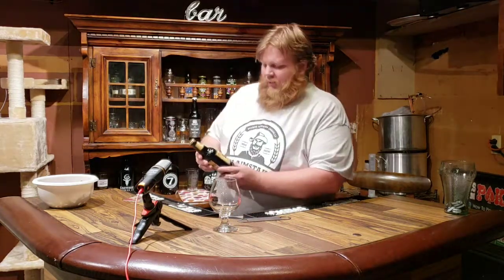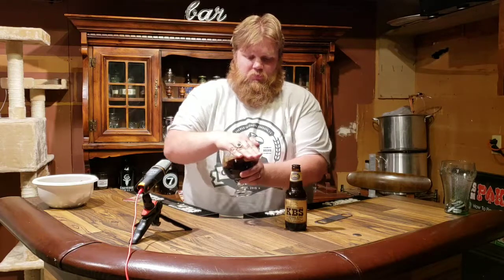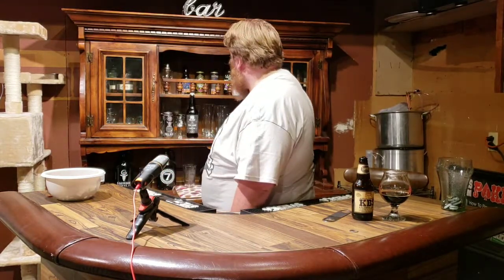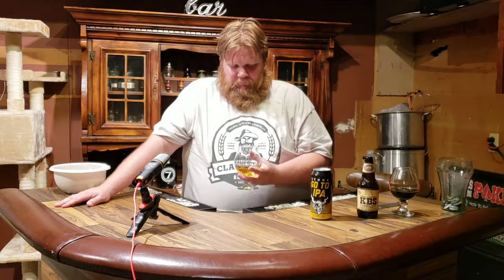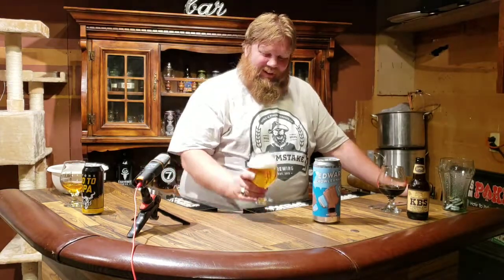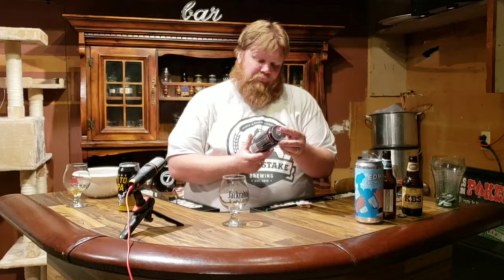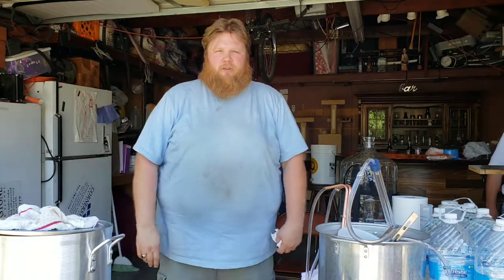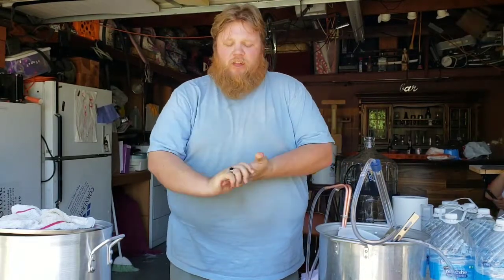Bad Stout, Bad Session , Good malt liquor, Very Good Scotch ale, who's a good boy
Founders KBS A Flavored Stout, Stone GO TO IPA , Track 7 Edwards Crowlerhands Malt Liquor.
Devil's Canyon Full Boar Scotch Ale,